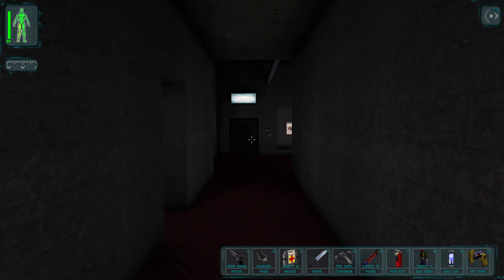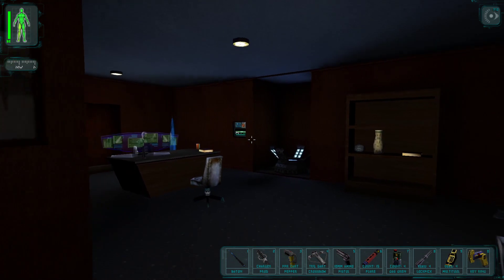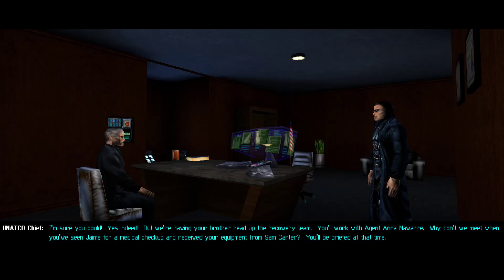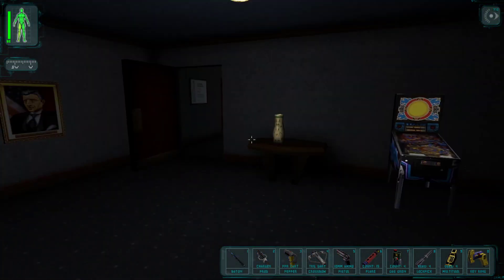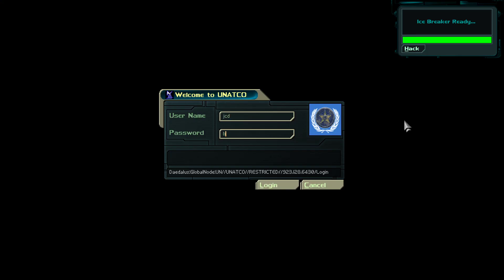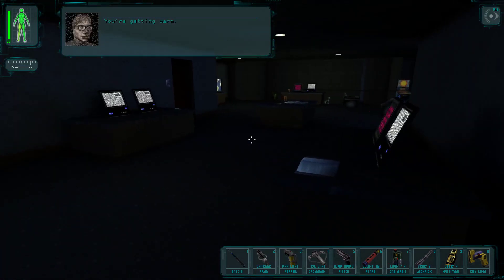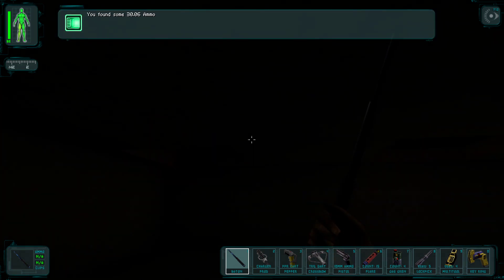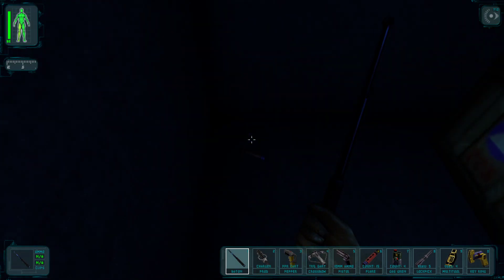DX Session 2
Let's Play Deus Ex Start Skills Run

Challenge:

1) No skill can be improved after the initial set up; pistol skill glitch is allowed
2) Play the game from start to finish
3) Win

Plan

Skills
- Low-Tech: Advanced
- Pistol: Untrained (will become Trained)
- Computer: Trained
- Environmental Training: Trained
- Swimming: Trained

Augmentations

Head: Spy Drone
Eyes: Vision Enhancement
Arms: Combat Strength
Chest 1: Environmental Resistance
Chest 2: Regeneration
Chest 3: Power Recirculator
Skin 1: Cloak
Skin 2: Radar Transparency
Legs: Silent Running